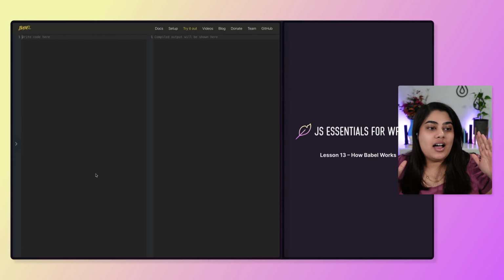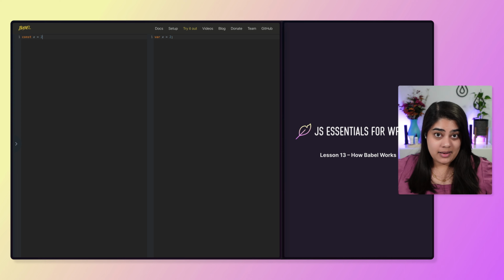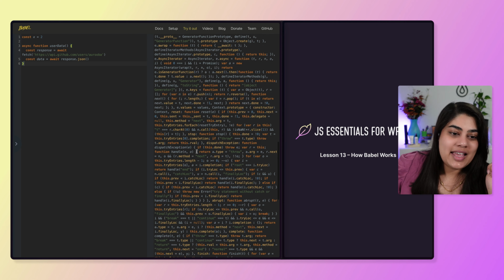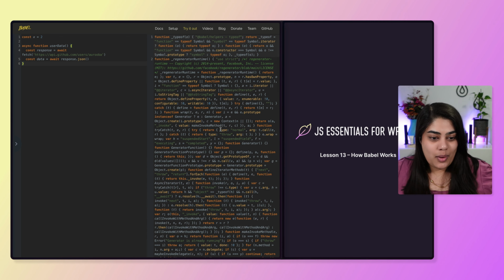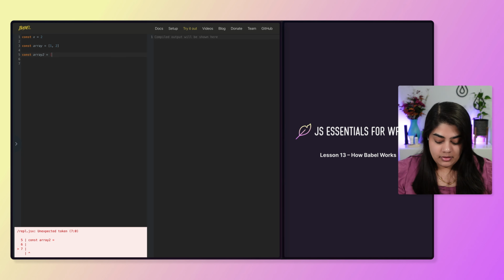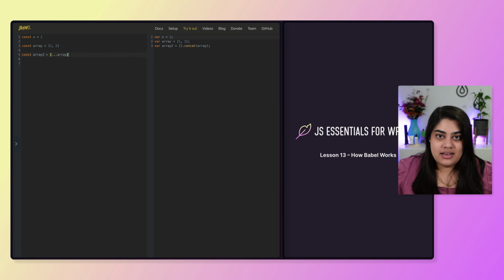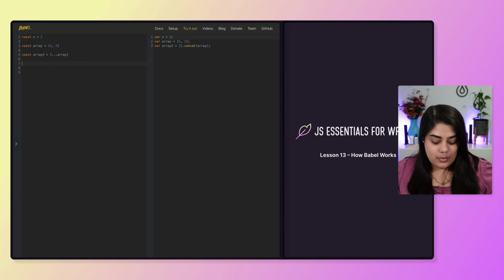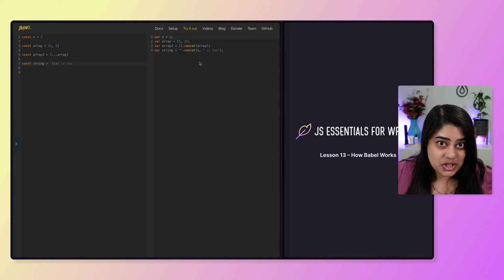Babel explained in 225 seconds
Do you know what Babel is? I didn't for the longest time. Even now, I don't really think we need to understand exactly how Babel does what it does. But knowing what it does is important. So here's 225 seconds of cocktail-party level knowledge on what Babel is, in case some hotshot swaggers up to you and starts quizzing you on it.

ℹ️ This video is part of a crash course series, JS Essentials for WP Devs. Get the entire series, the code repository, and more by signing up for the series via email